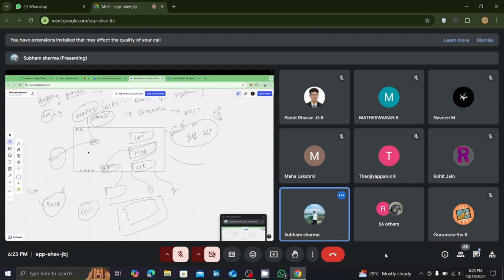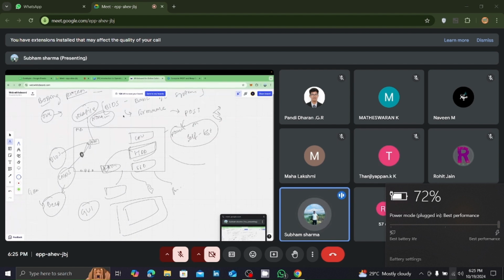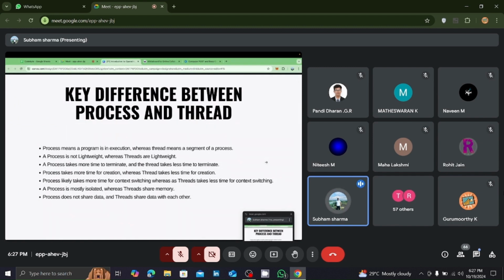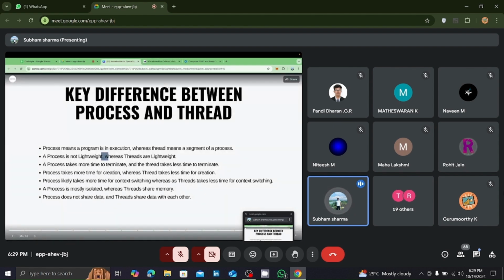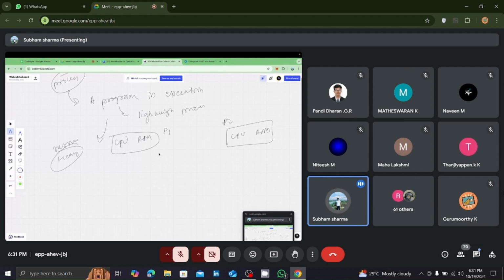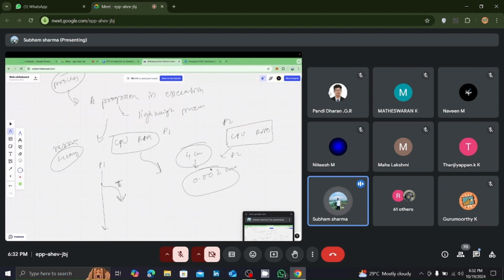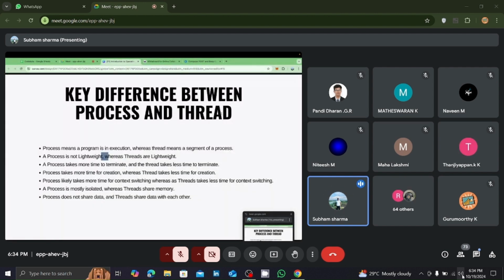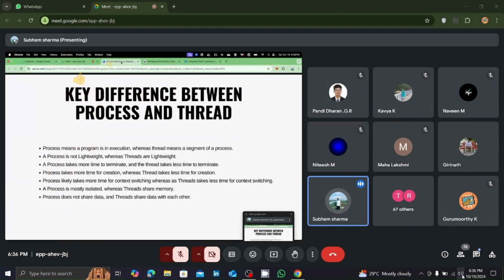Mastering Operating Systems: OS Part IV | Prime Training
Welcome to Prime Training Videos – your go-to platform for mastering core computer science concepts! 🚀

This exclusive Operating Systems (OS) course series brings you step-by-step tutorials directly from live student sessions. Designed for learners of all levels, these videos ensure you gain a thorough understanding of OS concepts at your own pace.

Here’s what you’ll learn in our OS course:
✅ Fundamentals of Operating Systems: Process Management, Memory Management, and File Systems
✅ Hands-on demonstrations of OS concepts with real-world examples
✅ Key topics like CPU Scheduling, Deadlocks, and Virtual Memory
✅ Advanced topics, including Distributed Systems and Security in OS
✅ Techniques to ace exams and interviews

This series, created in collaboration with Codebyete, is built to bridge the gap between theory and application, helping you excel in academics and beyond.